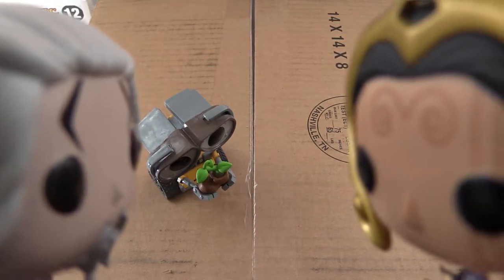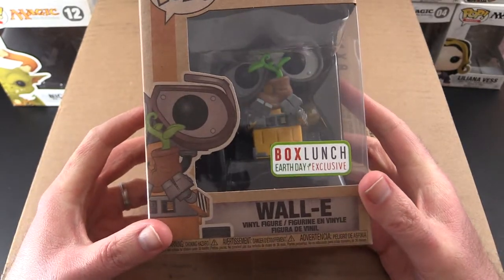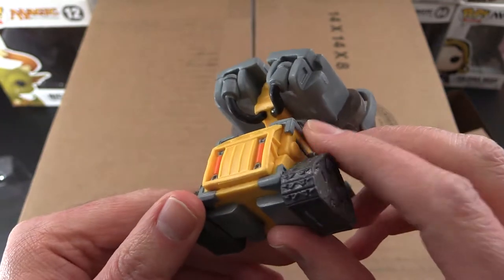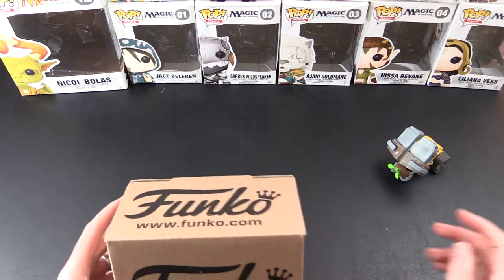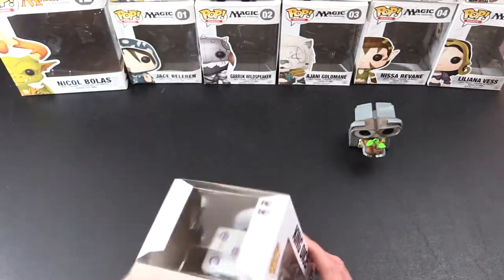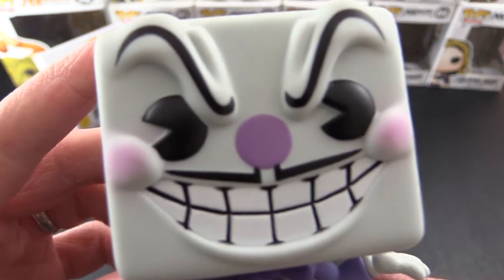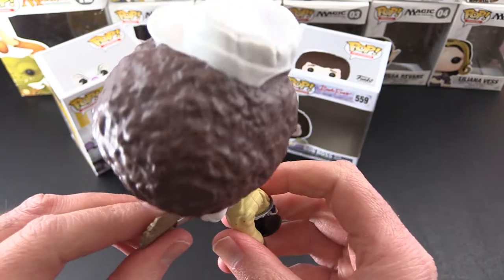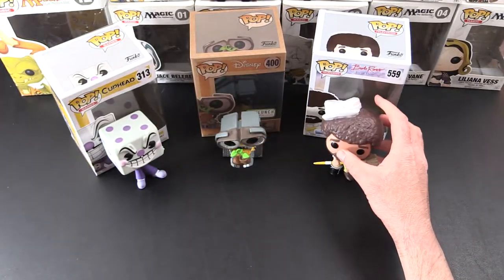Unboxing Earth Day Wall-E and Box Lunch Funko Pops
Unboxing the Earth Day Wall-E, along with some assorted Box Lunch Funko Pops.